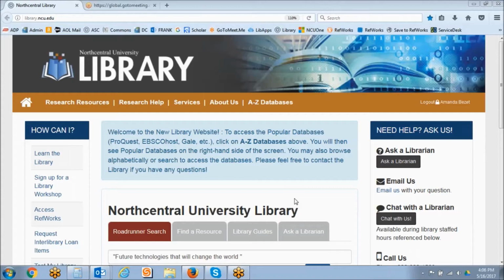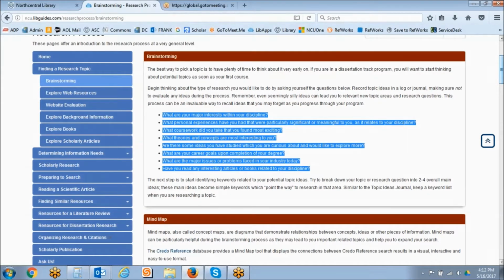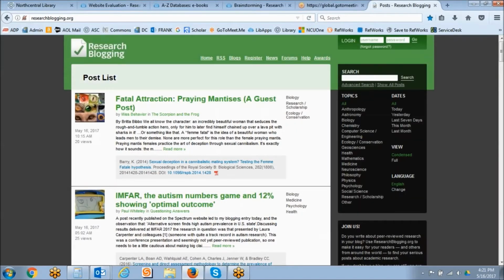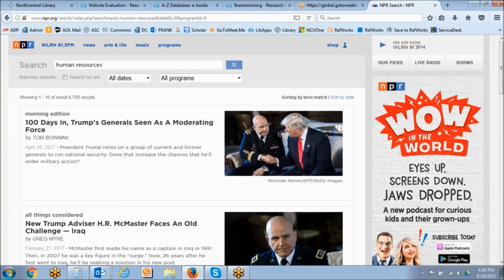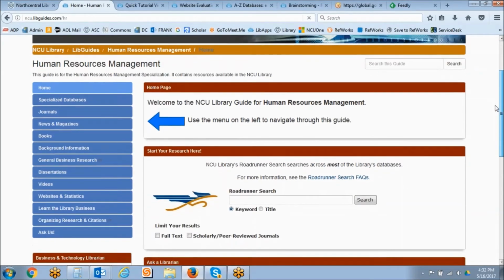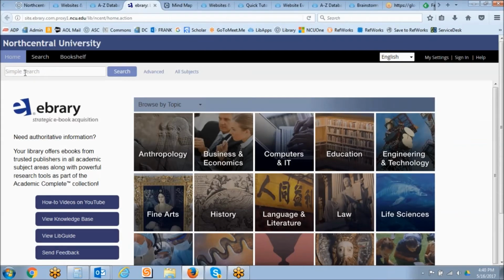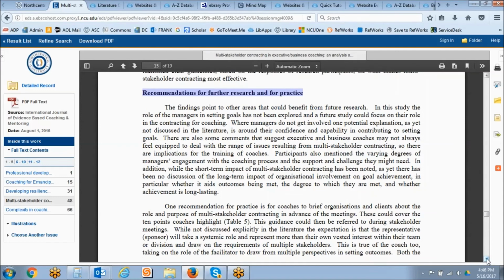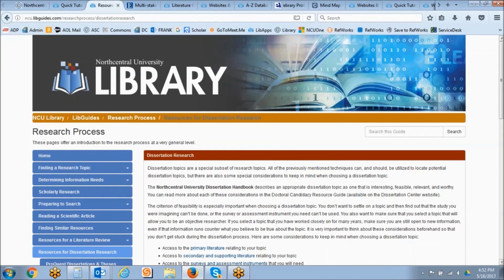Resources for Finding a Research Topic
An introduction to NCU Library resources which can be used to locate potential topics for a research paper or dissertation. This workshop will explore websites, reference books, and scholarly articles, as well as review criteria to consider when selecting a topic.